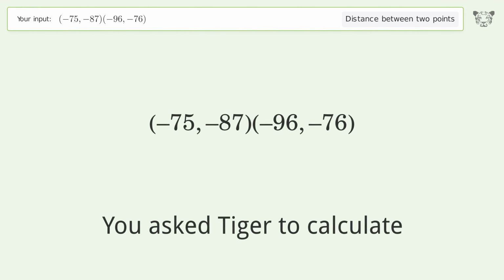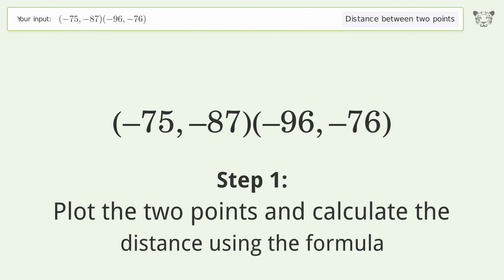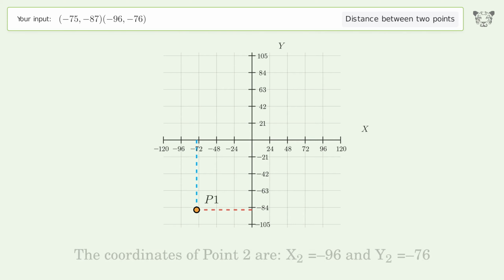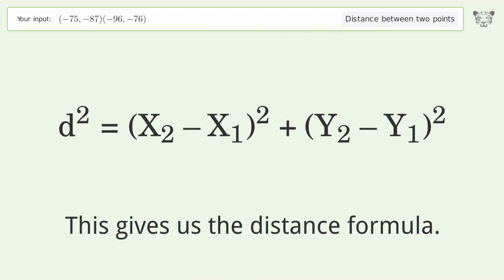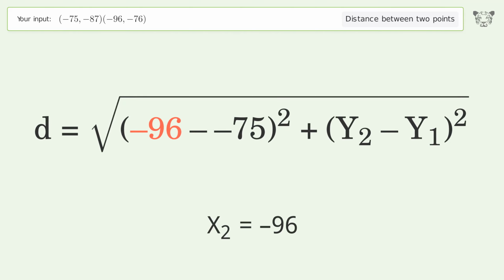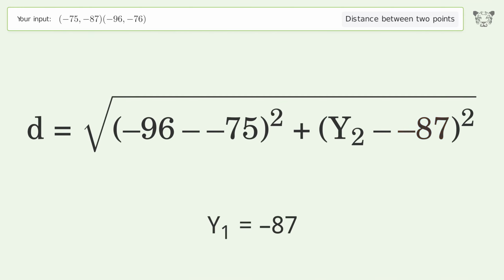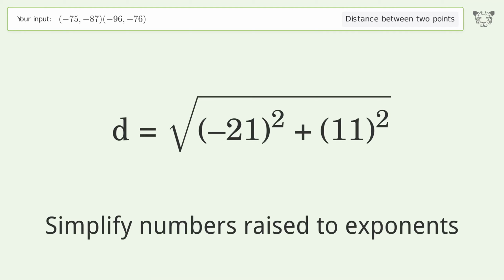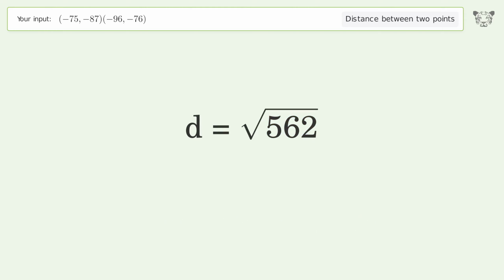Find the distance between two points p1 (-75,-87) and p2 (-96,-76): Step-by-Step Video Solution